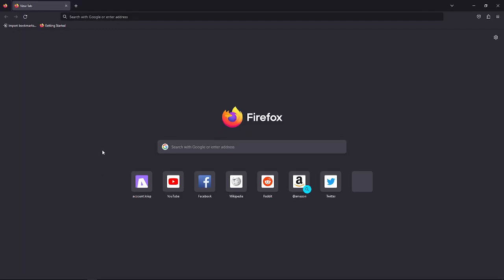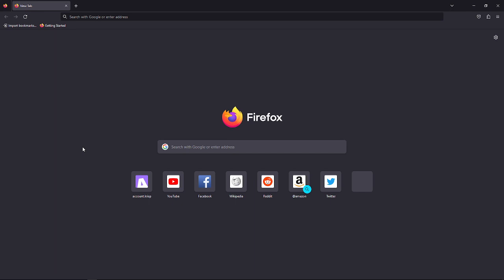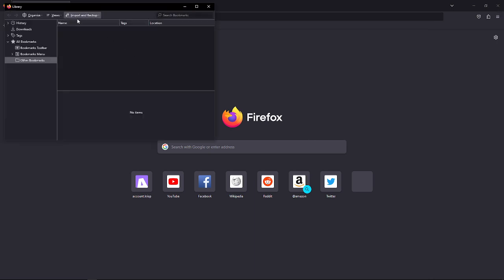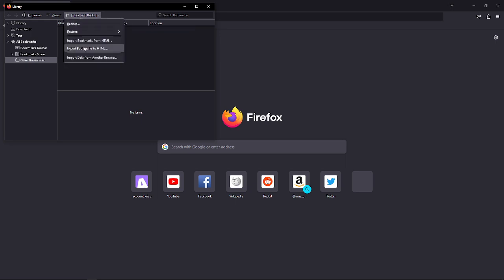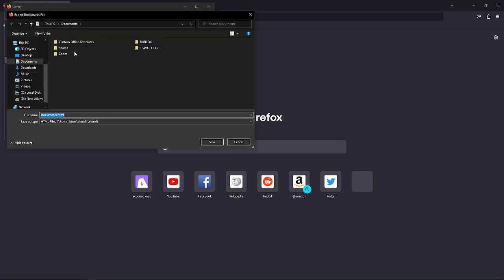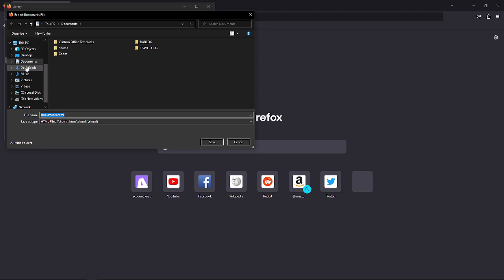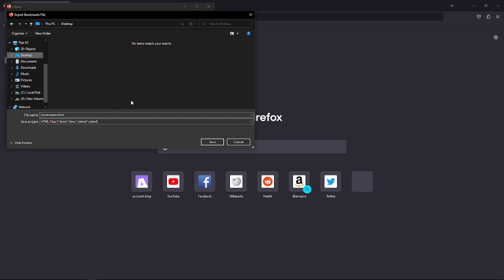How To Export Bookmarks on FireFox (2023 Guide)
Learn How To Export Bookmarks on FireFox (2023 Guide). This video will show you how to export bookmarks in firefox.To export bookmarks from Mozilla Firefox, follow these steps:

Open Mozilla Firefox on your computer.

Click on the three horizontal lines (menu icon) located in the top-right corner of the browser window.

From the drop-down menu, click on "Bookmarks" and then select "Show All Bookmarks." Alternatively, you can use the keyboard shortcut "Ctrl+Shift+B" (Windows/Linux) or "Command+Shift+B" (macOS).

The Library window will open, displaying all your bookmarks and folders.

Click on the "Import and Backup" button located in the top toolbar.

From the options that appear, select "Export Bookmarks to HTML."

A Save As dialog box will appear. Choose the location on your computer where you want to save the exported bookmarks file and provide a name for the file.

Click the "Save" button to save the bookmarks file to the specified location.

Now, you have successfully exported your bookmarks from Mozilla Firefox to an HTML file. You can use this file to import the bookmarks into another browser or to restore your bookmarks in Firefox if needed.